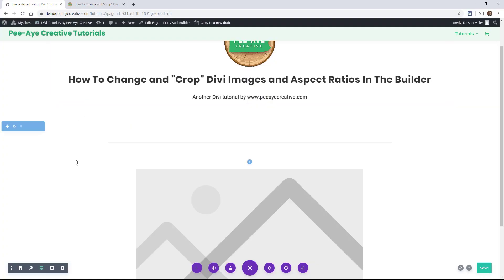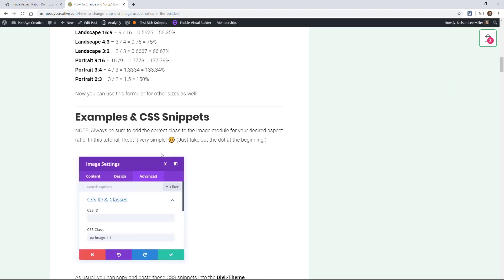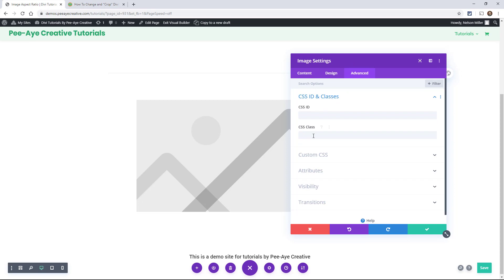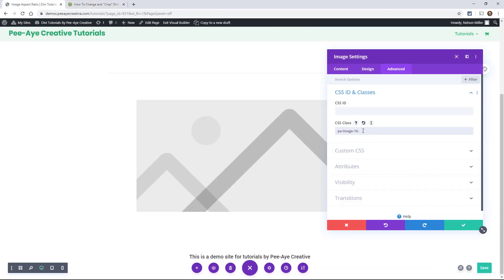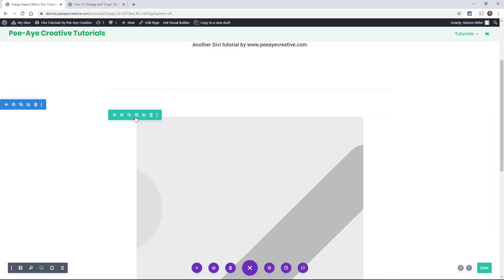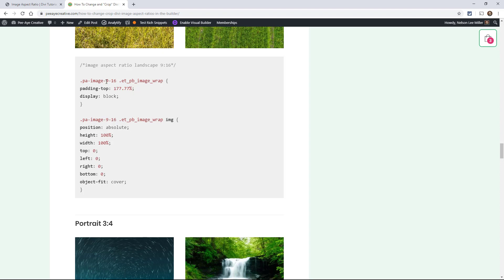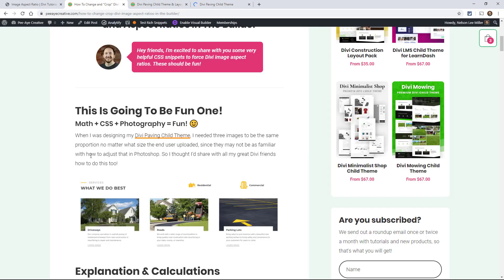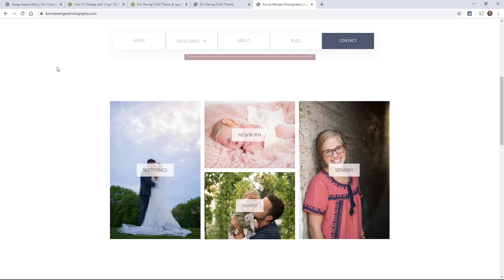How To Crop Divi Images | Change Image Aspect Ratio In The Builder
I'm excited to share with you some very handy CSS snippets to crop and change the Divi image aspect ratio in the Divi builder.

This tutorial will show you how to resize images in the Divi Image module directly in the Divi builder layouts. You can choose any aspect ration you want, such as 9:16, 4:3, or even square 1:1. All you have to do is add a CSS class to the image module and copy and paste a snippet of code and you will have consistent square or tall or wide images no matter what size or shape image is uploaded. I use these all the time, and if you enjoy them, please consider sharing this with post with your group of friends.